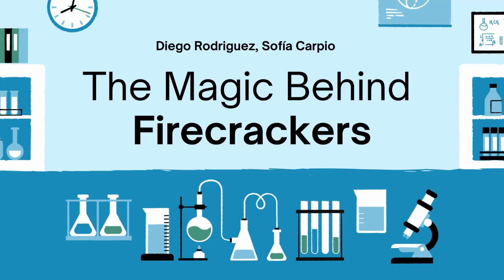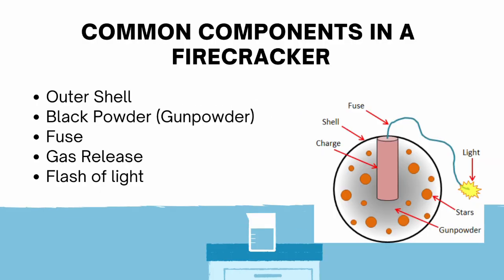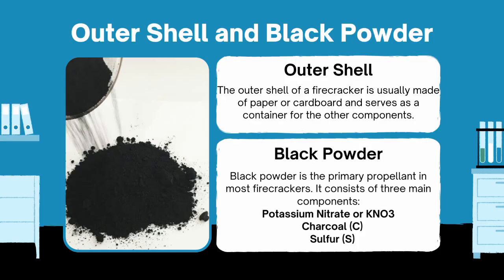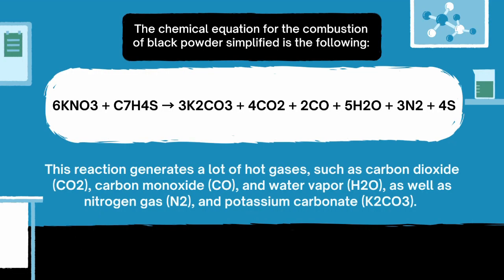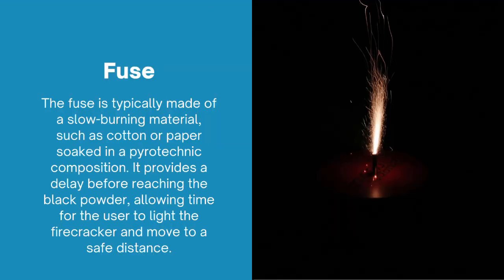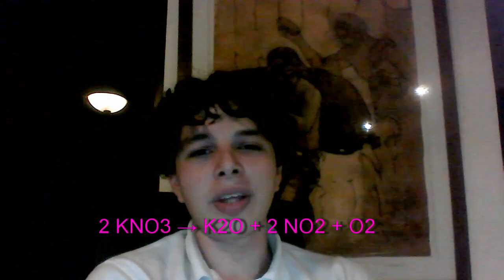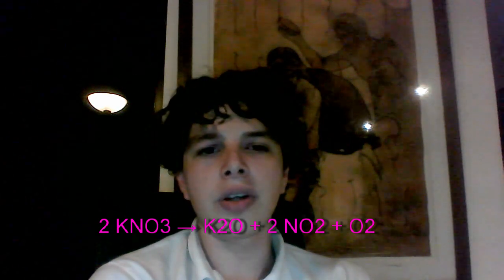The Chemical Composition Of Firecrackers